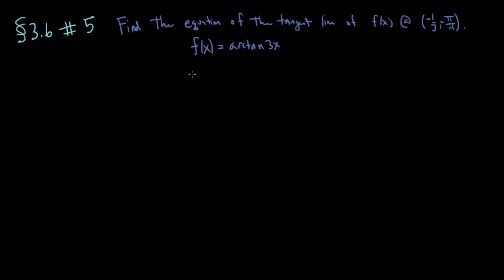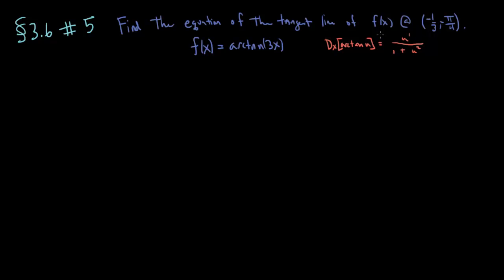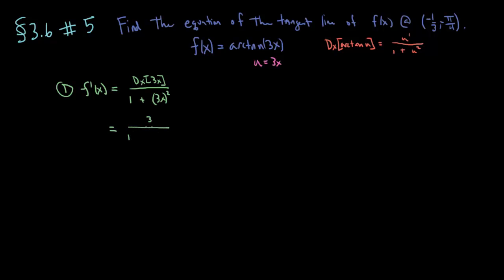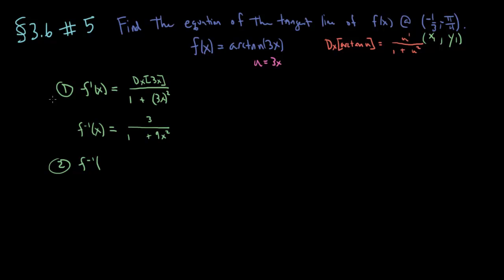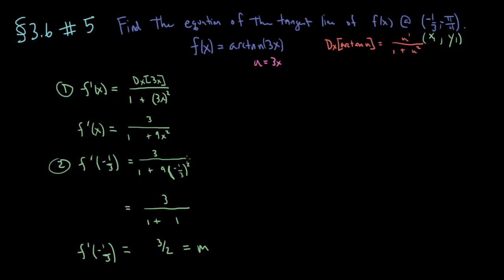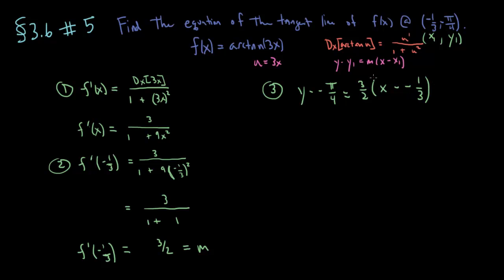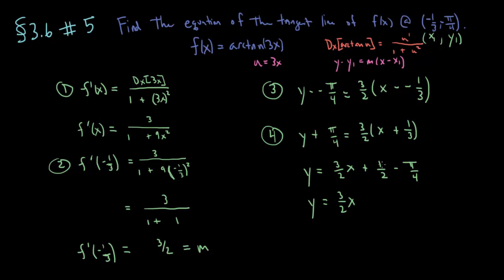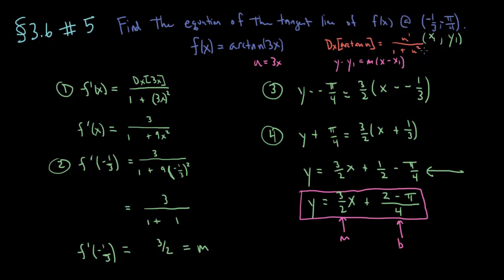Section 3.6 - Exercise 5 - Finding the equation of a tangent line when with an inverse trig function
In this short demonstration, I show how to find the equation of a tangent line when dealing with the inverse trig function arctan3x. We will use the usual process:
1) Find f'(x)
2) Evaluate f'(x) at the desired point
3) Use point-slope form to write the equation of the tangent line
4) Simplify the result from step three (Write in y = mx +b form).